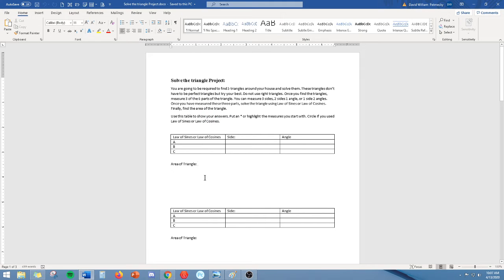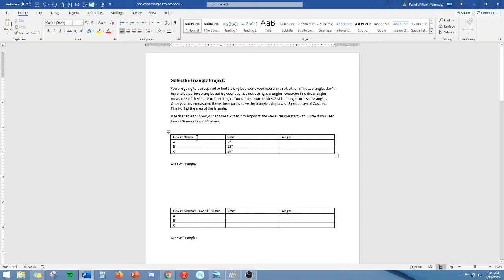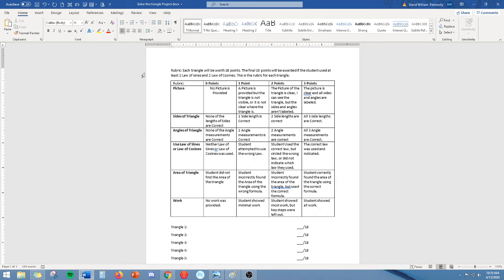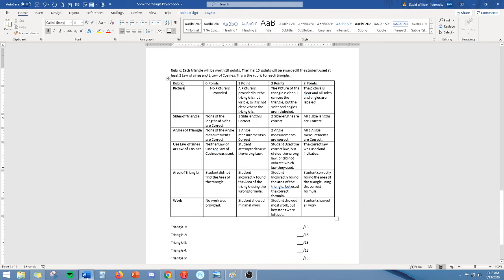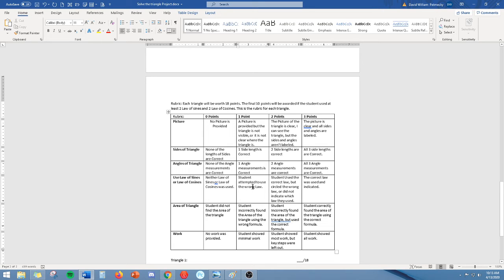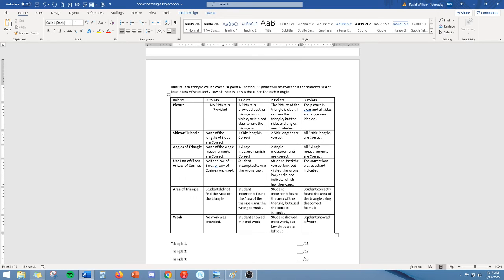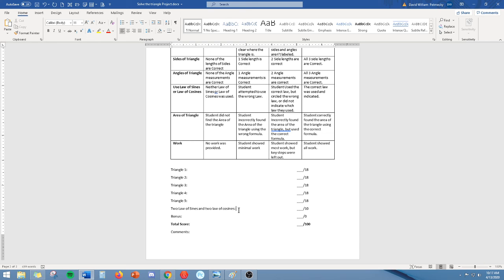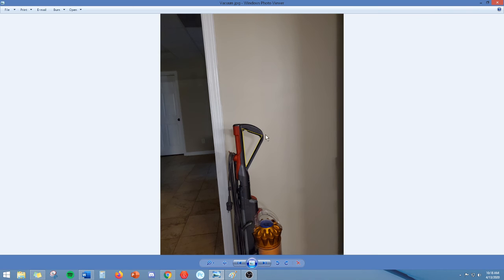Precalc Triangle Project Explanation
Walk through of rubric and expectations.